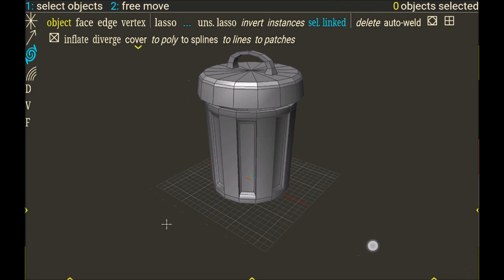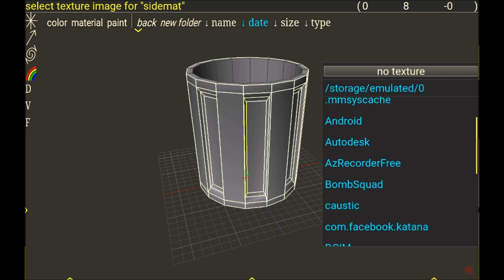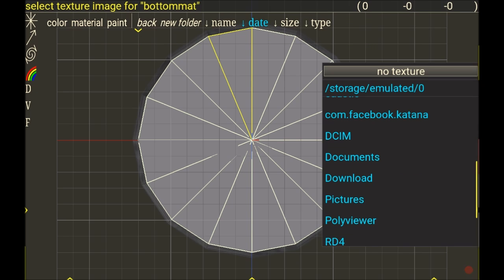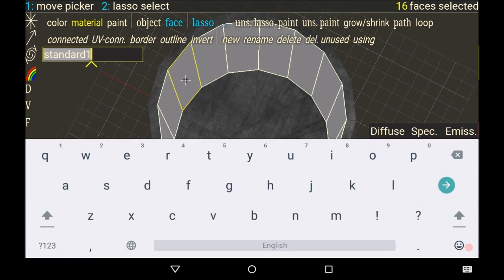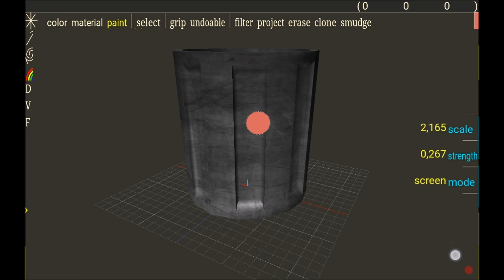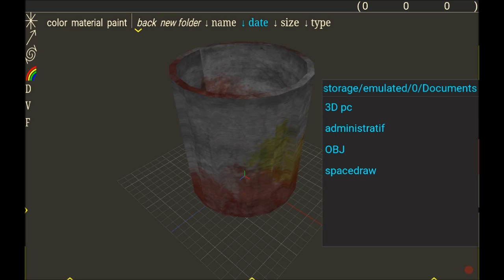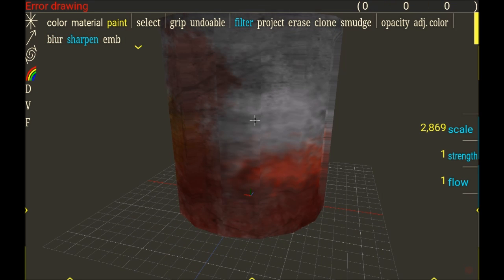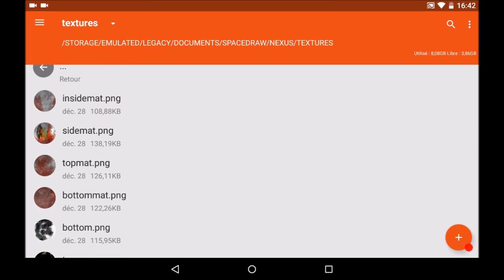short spacedraw tutorial 17 : painting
I know you've been waiting for this one !